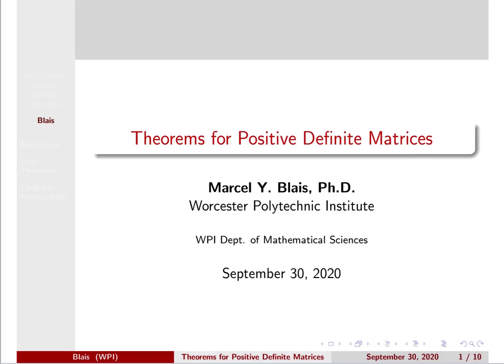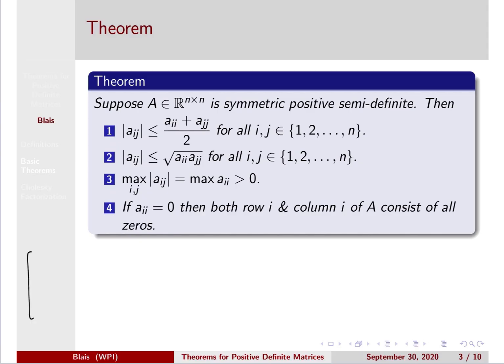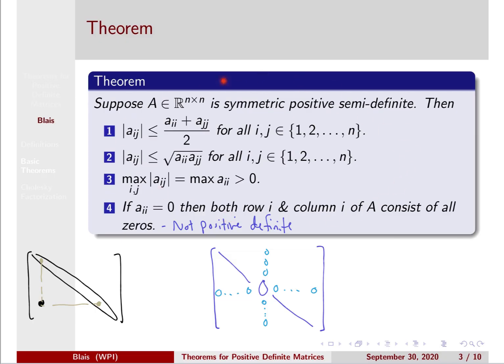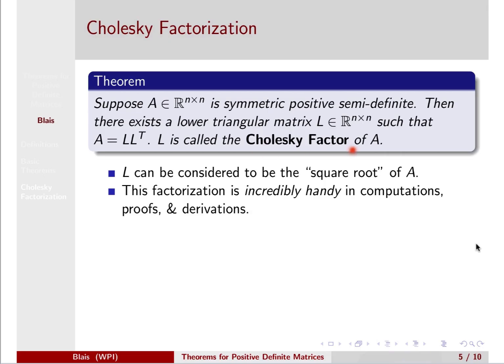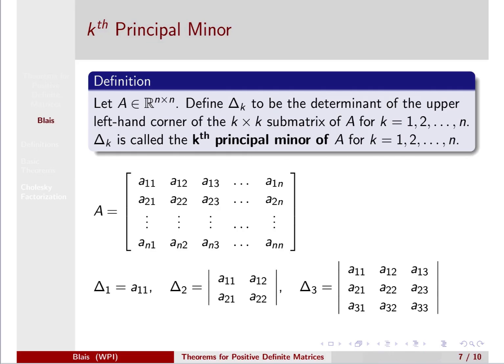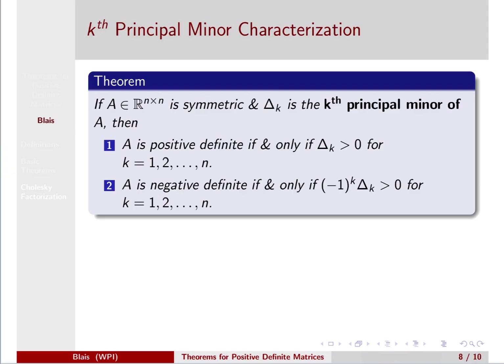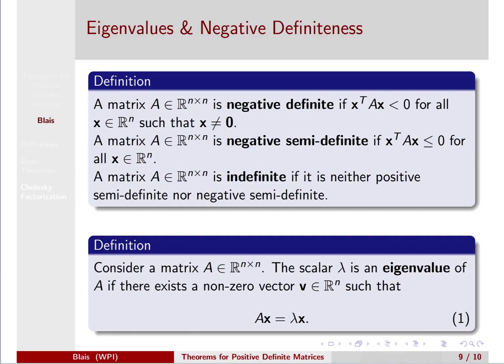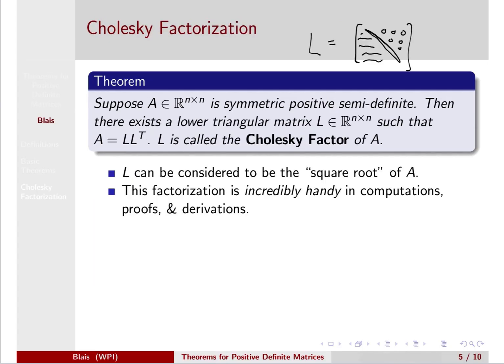Symmetric Positive Definite Matrix - Basic Theorems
In this lecture we discuss several classical results about symmetric positive definite matrices.